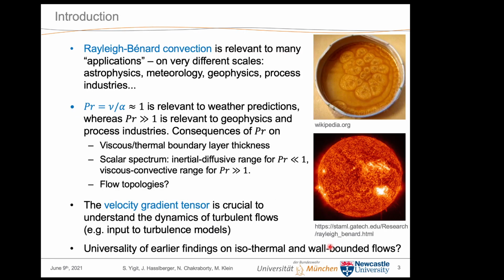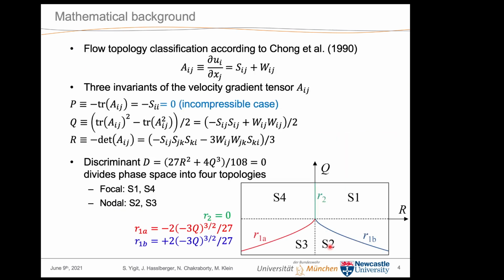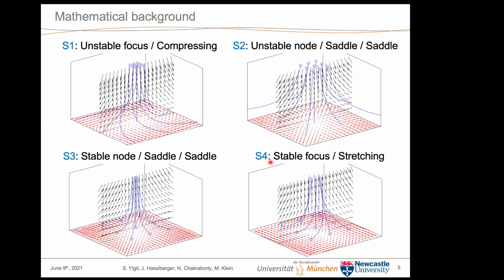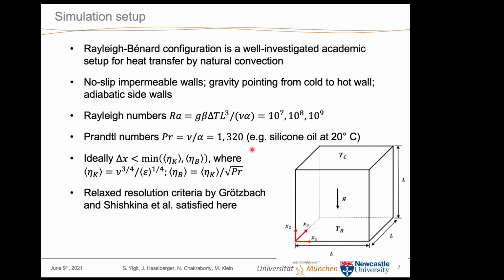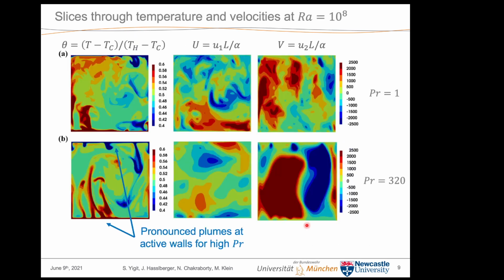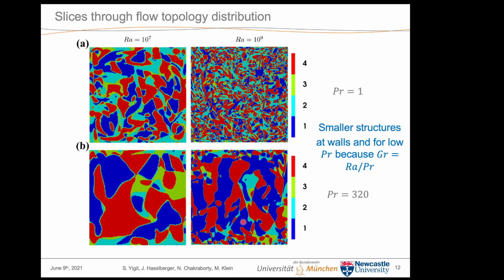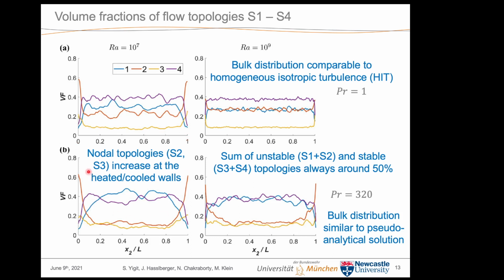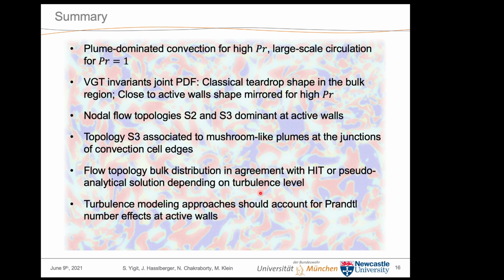Coherent structure analysis of turbulent natural convection in enclosed spaces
The talk 'Coherent structure analysis of turbulent natural convection in enclosed spaces" was given by Josef Hasslberger from Bundeswehr University Munich at the LRZ SuperMUC Status and Results Workshop 2021.